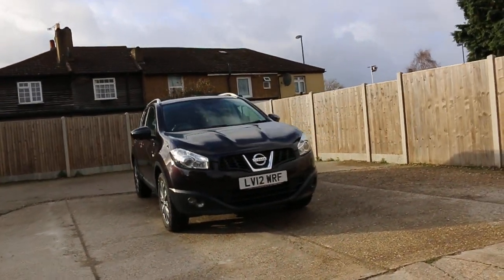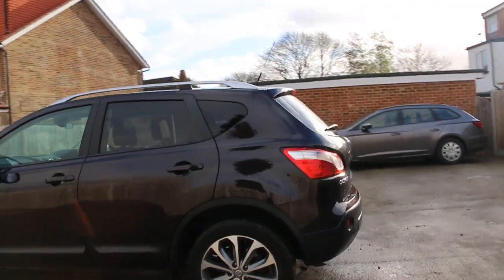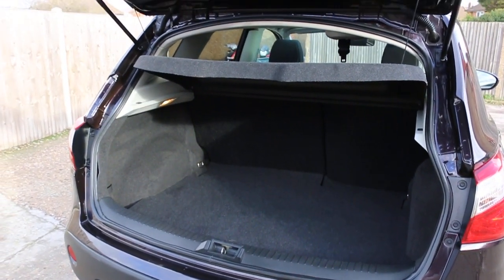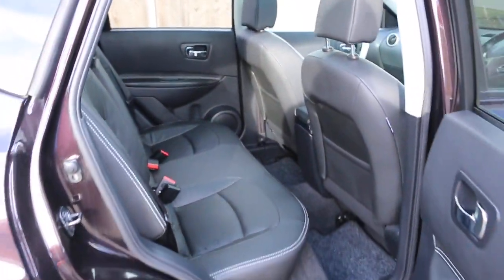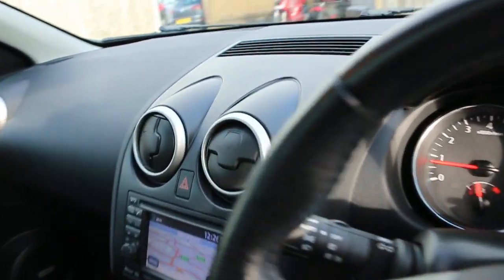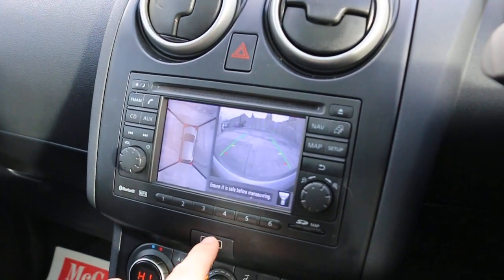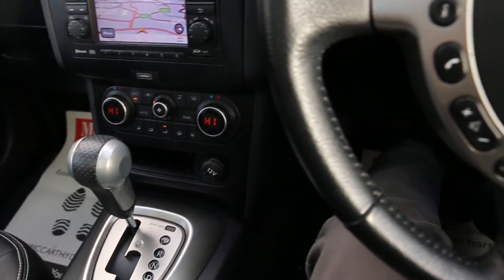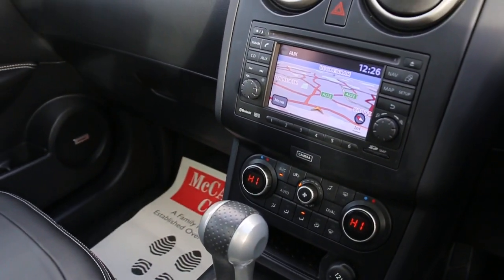Nissan Qashqai 2.0 Tekna Auto Pan Roof Sat Nav 360-degree LV12 WRF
Nissan Qashqai 2.0 Tekna Auto Pan Roof Sat Nav 360-degree Rear Cam Bluetooth BOSE Full Leather Heated Seats Just 1 Lady Owner Only 31,000 Miles Full Nissan Service History From The Same Dealer 5 Stamps LV12 WRF